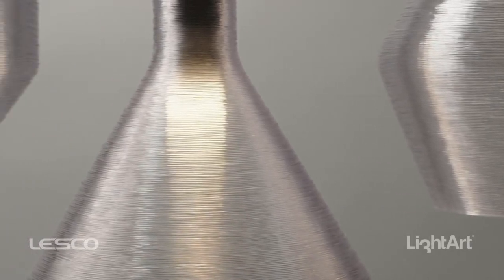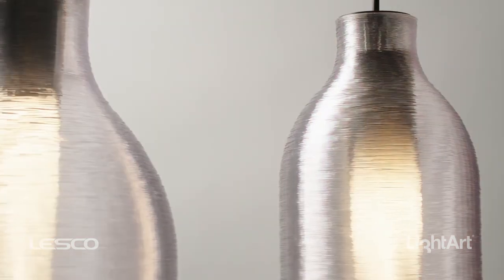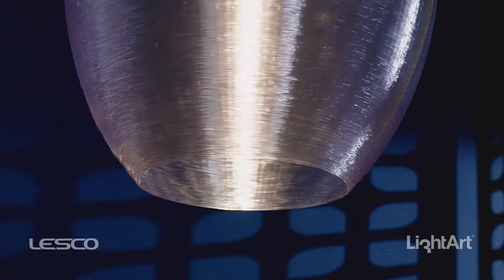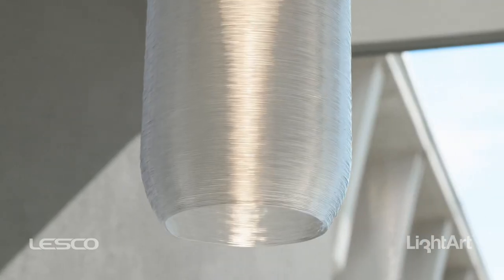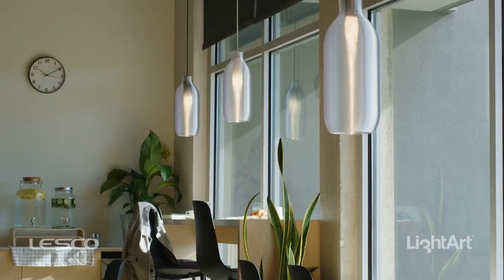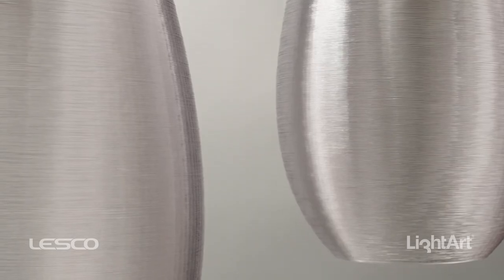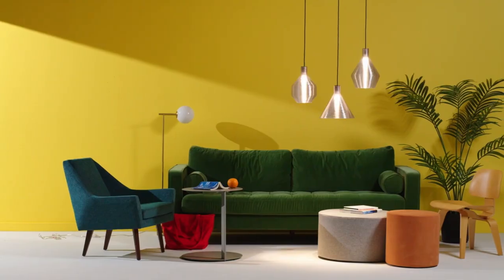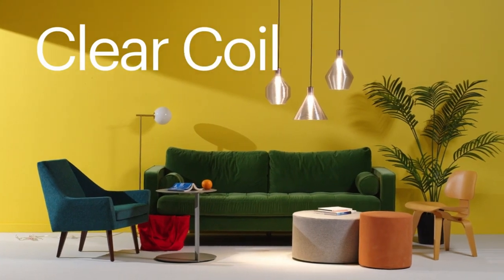LightArt - Clear Coil Series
Discover the Clear Coil series, the latest innovation in recycled lighting solutions by LightArt!

Made up of 100% molecular recycled content for optimal clarity, this series delivers a unique and aesthetically pleasing family of decorative pendants.

This groundbreaking technology upcycles discarded materials such as clothing and carpet fibers, plastic containers, and packaging materials to create six beautifully designed, long-lasting, clear light fixtures.